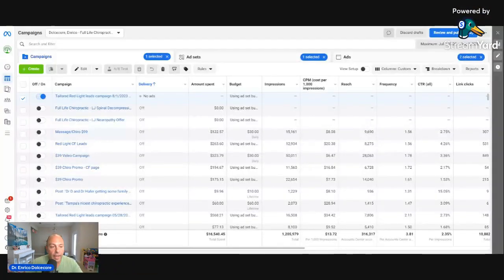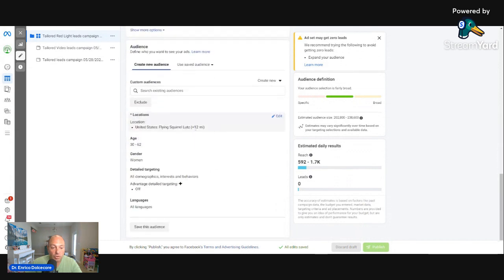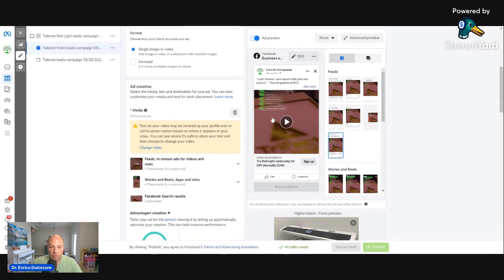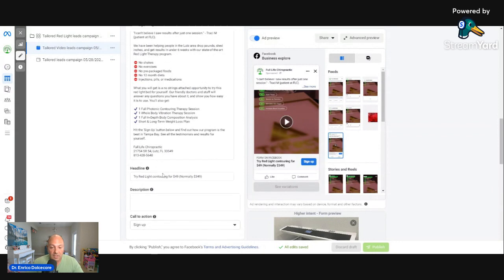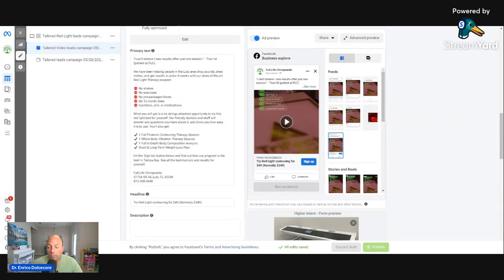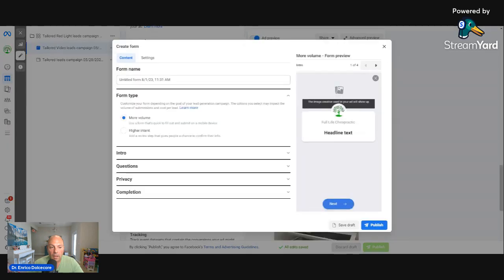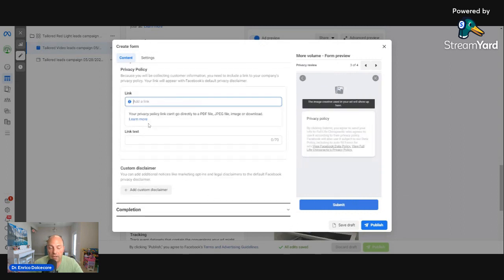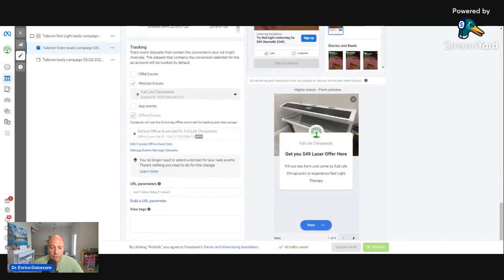Lead Generation for Chiropractors: The Power of Facebook Forms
Ready to supercharge your chiropractic practice with a failsafe marketing strategy? We promise you’ll be sold on the power of Facebook Forms by the end of this episode. We offer a step-by-step guide on creating lead campaigns, crafting impactful ads, and constructing instant forms. We’ll also share some insider tips on creating professional videos and writing catchy headlines that won’t go unnoticed. And the cherry on top? We’ll reveal how you don't have to use discounts as a secret weapon to incentivize potential leads.

But we don’t stop there! We take a deeper look at how Facebook Forms can help you become a lead generation pro. From leveraging local influencers to testing various ads and automating your process, we’ve got all bases covered. You’ll also discover why monitoring leads is integral to your success. And here’s something to ponder - how is scaling your business similar to modes of transport? Spoiler alert: having a coach or consultant can be your very own jet, accelerating your journey to your business goals. So buckle up, and let’s turn Facebook Forms into your ultimate marketing companion!